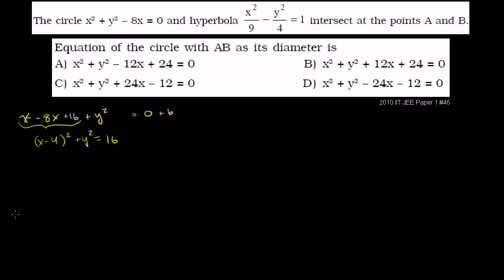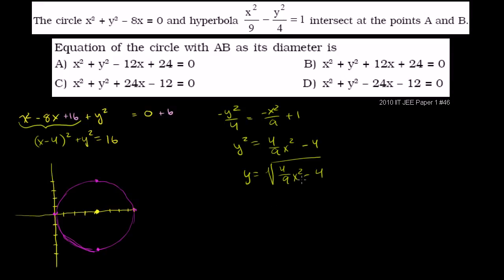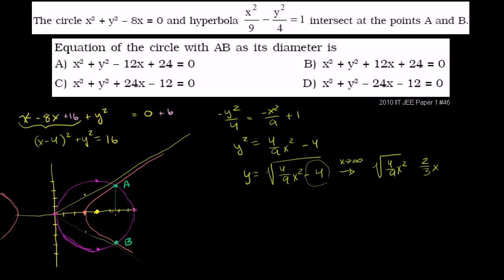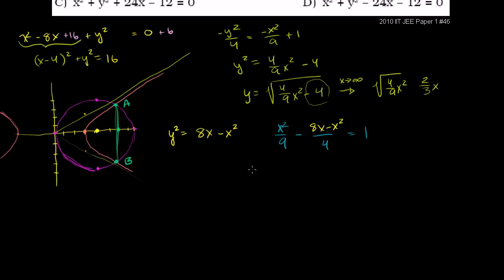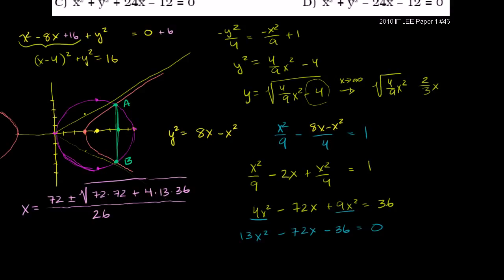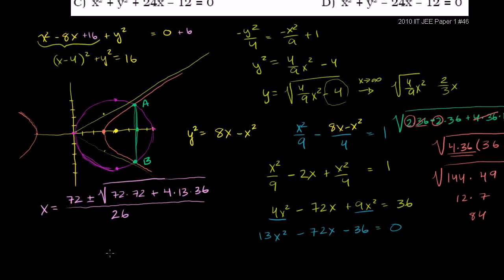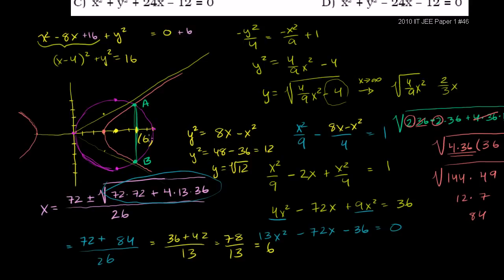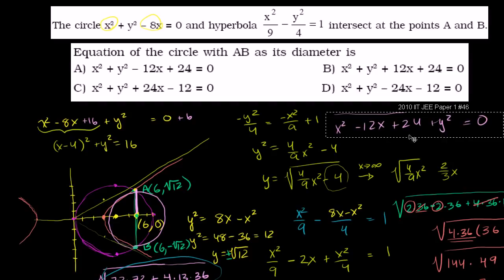IIT JEE circle hyperbola intersection | Conic sections | Algebra II | Khan Academy